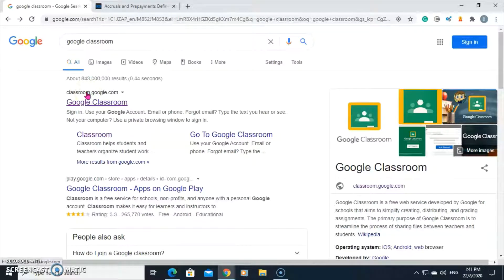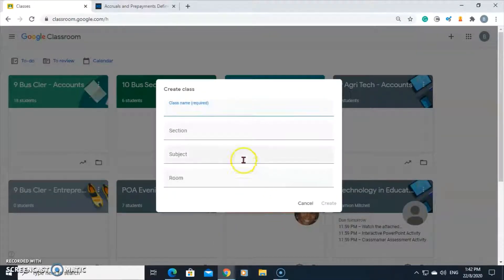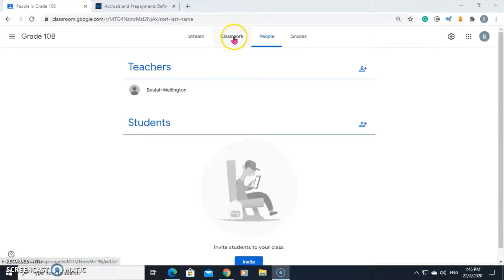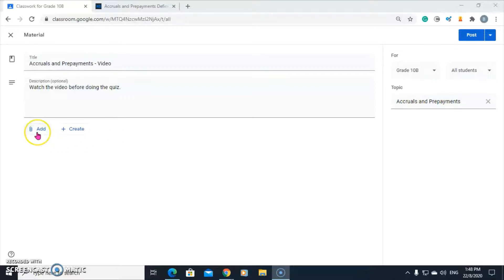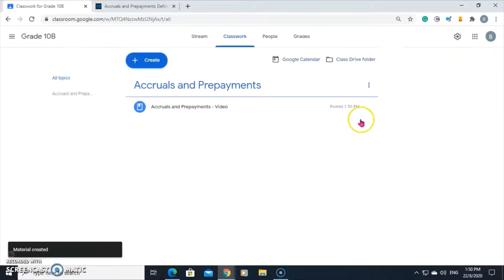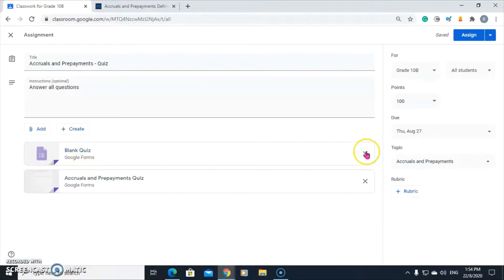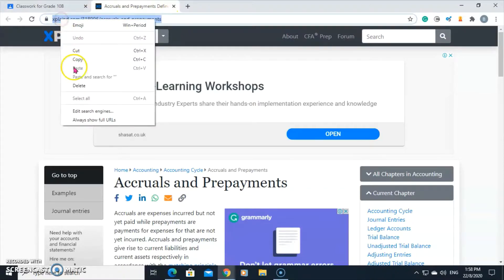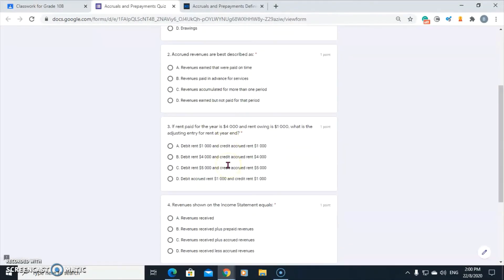How to Create a Class in Google Classroom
In this short video, you will learn how to create a class in Google Classroom and post material, links, and assessments for the students.